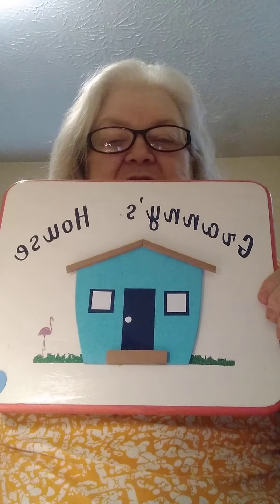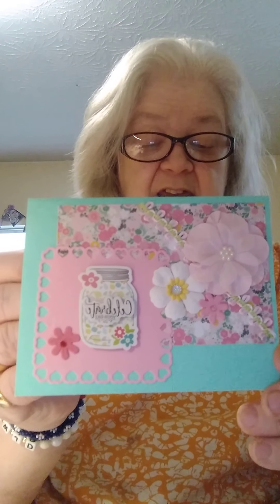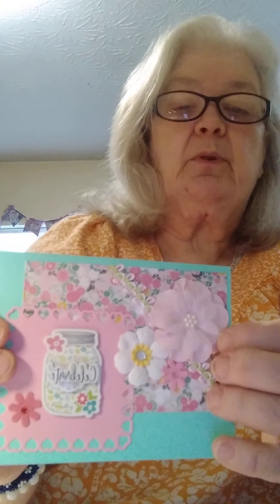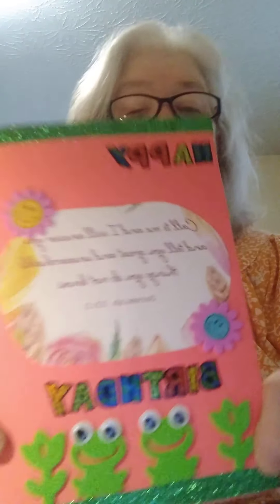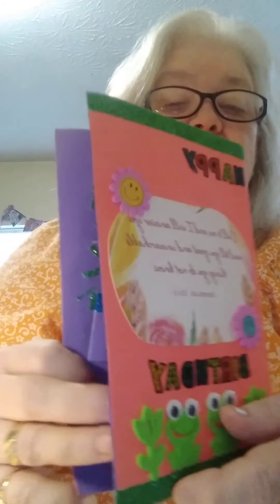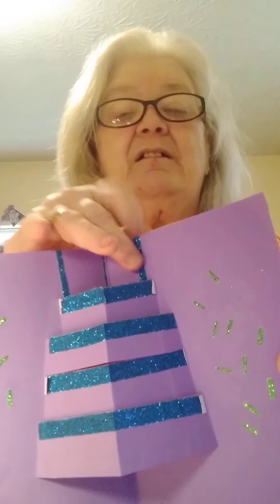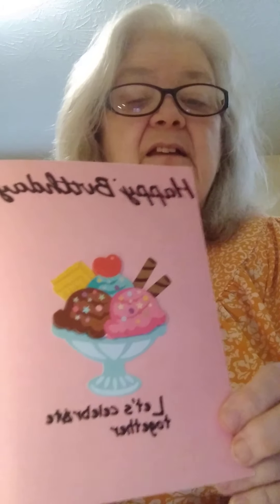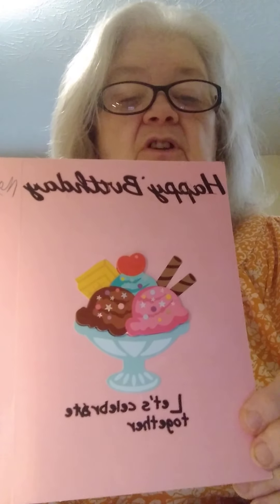#16 Tracey Susan#17 Linda's Thrifty Life #18 Redeemed One 19Tanya Montgomery